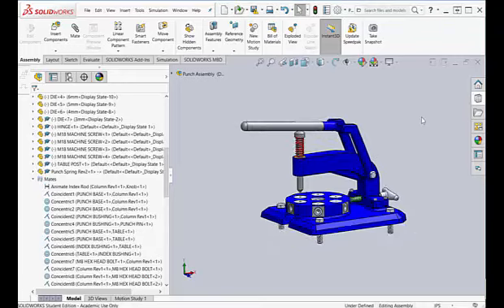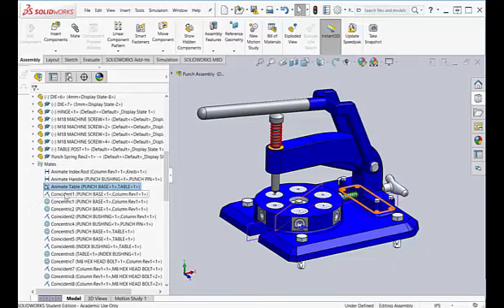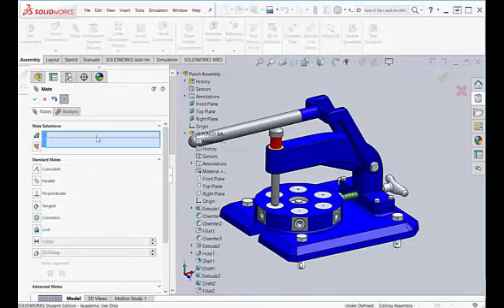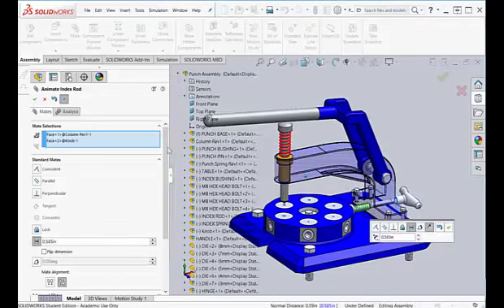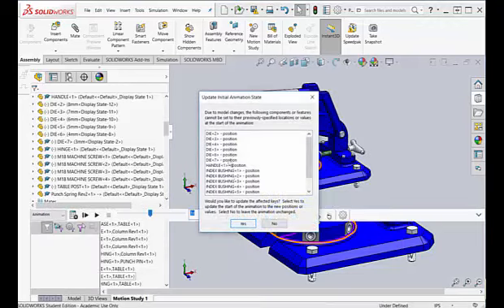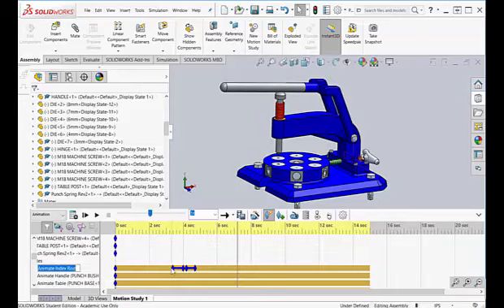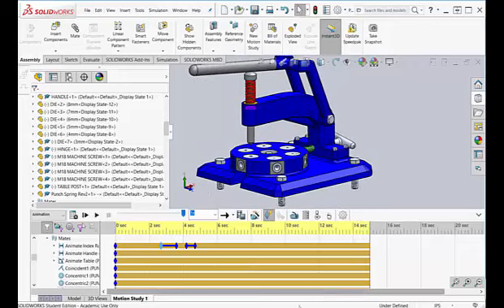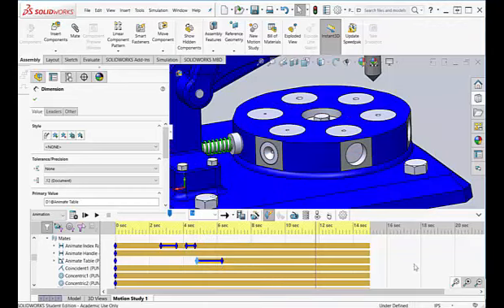Lab 5 Animating Constraints in SolidWorks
Physical Dynamics - Collision Detection, Compressing a Spring and Animating Constraints in SolidWorks Animation.